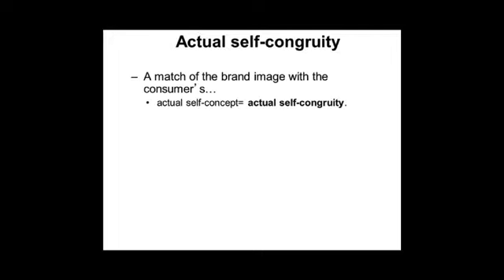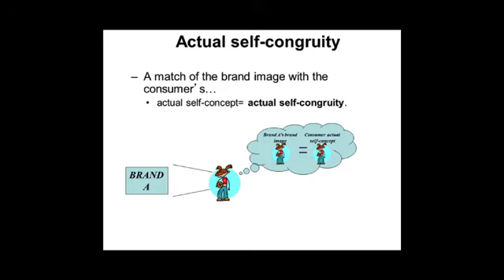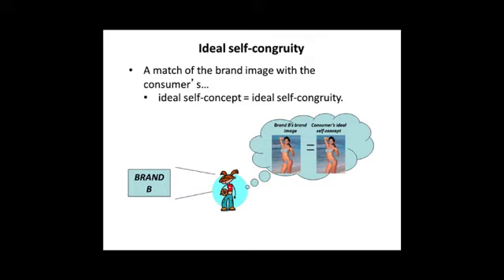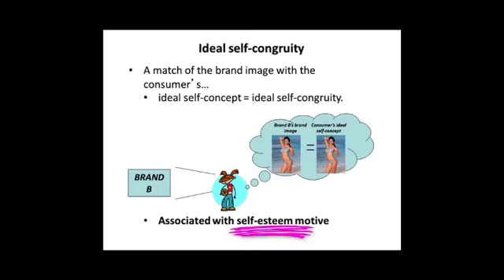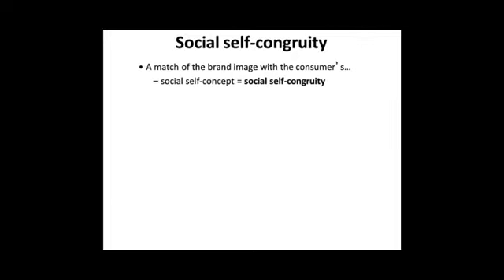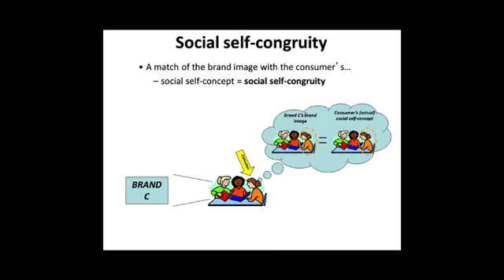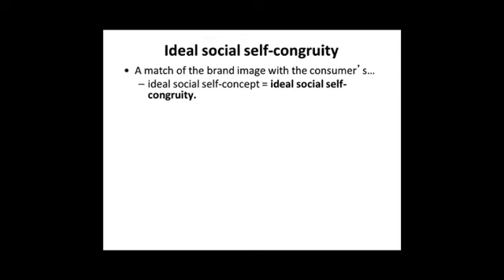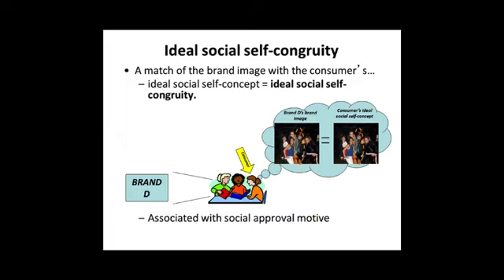Self & social motives Part 4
FIU OMSM
Consumer Behavior Course
Dr. Alexandra Aguirre Rodriguez
Consumer motives
Self&Social Motives
Part 4